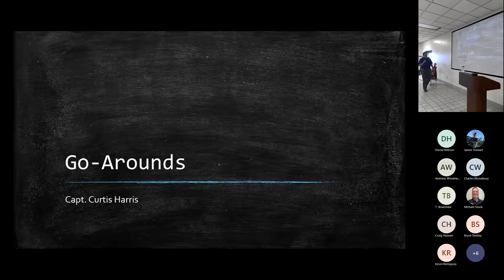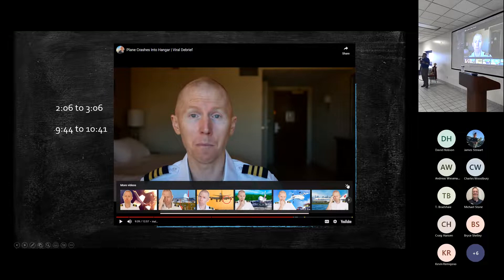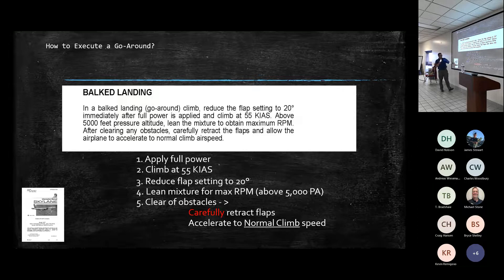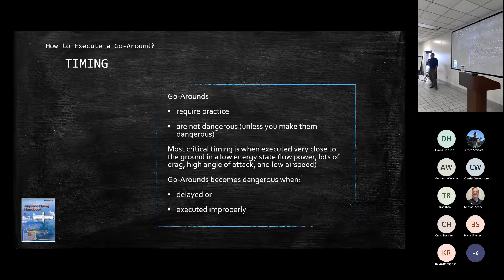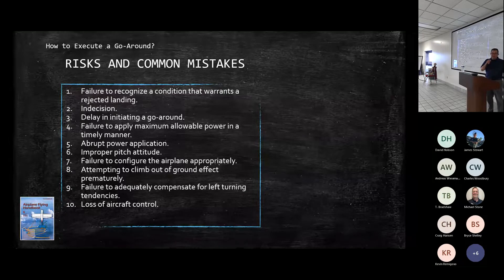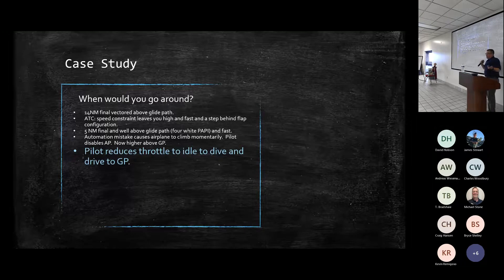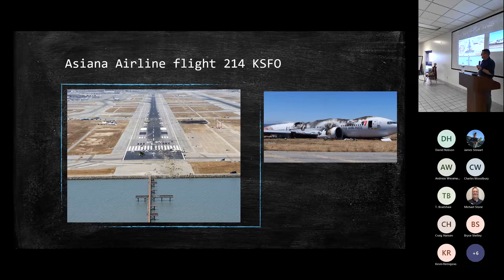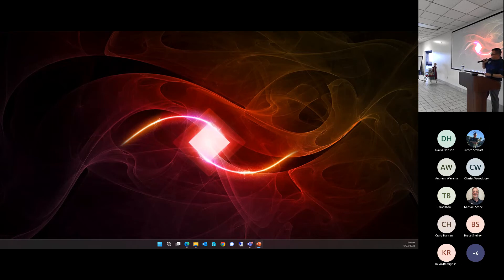6 Go Arounds Curtis Harris